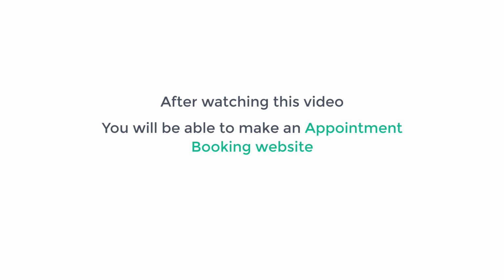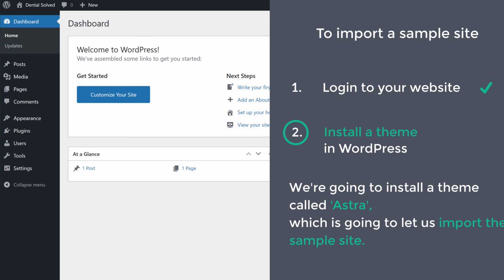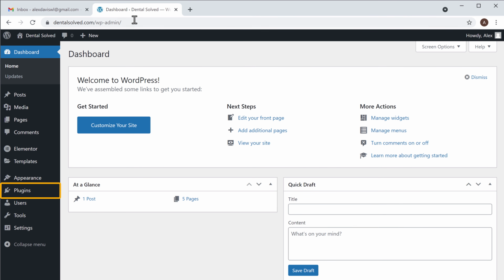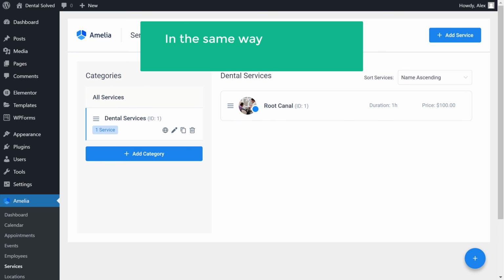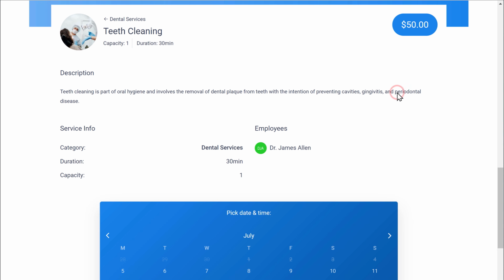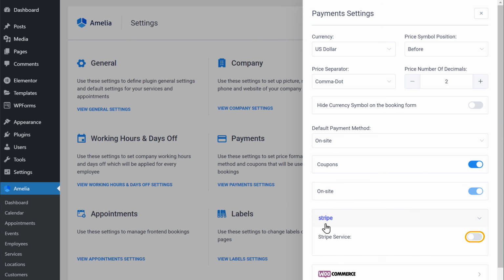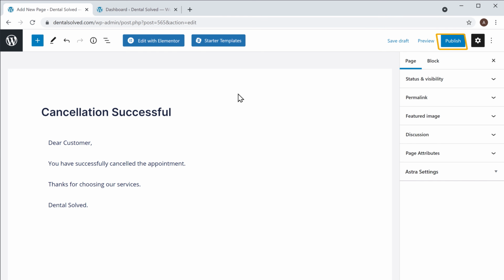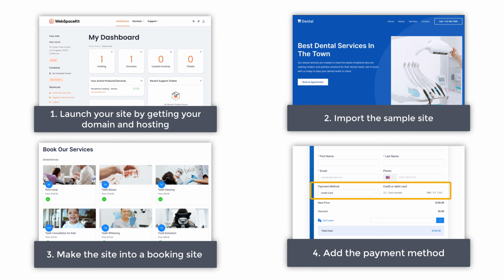How to Create An Appointment Booking Website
*Use this Shortcode* ➜ [ameliacatalog category=0]

Let's learn how to build an appointment booking site in WordPress. ✔️
So let's get started! 👇

00:00 Intro
01:07 Launch your Website
04:09 Import a Sample Site
05:45 Install a Theme
07:56 Edit Content of your Site
09:33 Install & setup Amelia plugin
14:20 Add Employees
15:04 Add services to your website
21:36 How to Approve Booking Manually
23:43 Add Payment Method
28:43 Setup Stripe as Default Payment Method
29:13 Enable Stripe for Services Created
32:28 Add Cancellation Link to Customer’s Email

👉 𝗣𝗮𝗿𝘁 𝟭: Launch your website

𝗦𝘁𝗲𝗽 𝟮: Get Domain & Hosting

👉 𝗣𝗮𝗿𝘁 𝟮: Import a Sample Site

𝗦𝘁𝗲𝗽 𝟭: Log in to your website
Just type your site’s address & add “/wp-admin”
Enter your login details, check your mail for login details.

𝗦𝘁𝗲𝗽 𝟮: Install WordPress Theme
Go to Appearance ► Themes ► Add New Theme,
Select your theme, install & activate

𝗦𝘁𝗲𝗽 𝟯: Choose a design
Click Get Started ► Choose Page builder,
Next, choose a design & import it to your site.

𝗦𝘁𝗲𝗽 𝟰: Edit the Contents
Click ‘Edit with Elementor’ to edit any content on a page,
Click ‘Update’ once done.

👉 𝗣𝗮𝗿𝘁 𝟯: Make your site into a booking website

Choose a plan & make payment
Check email for the Download & Install the plugin in your dashboard.

𝗦𝘁𝗲𝗽 𝟮: Setup the Plugin
First add your company details to Amelia.
To set the working hours, go to ‘View working hours’
To set notification settings, go to ‘View notification setting’ enter the details & click ‘Save’.

𝗦𝘁𝗲𝗽 𝟯: Add employees
Go to Amelia ► Employees ► Add Employee
Add the employee details & click ‘Save’
To add services, go to Services ► Create category ► Add service
Then add service details & click ‘Save’,
Next, to add the service to your website,
Go to your website ► Edit with Elementor & add new section
Now enter this shortcode ➜ [ameliacatalog category=0]
And click ‘Update’.

👉 𝗣𝗮𝗿𝘁 𝟰: Set up payment method
Create Stripe account & connect it with your website,
And select stripe as default payment method.

So, this is how you can build an appointment booking site.